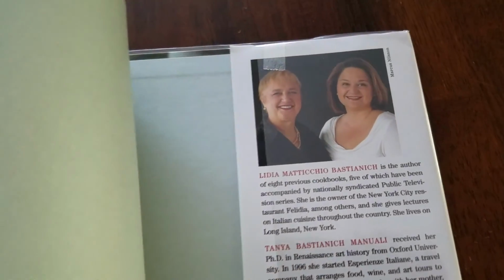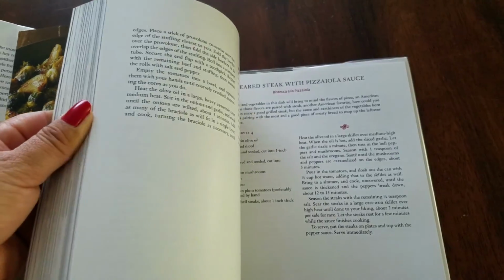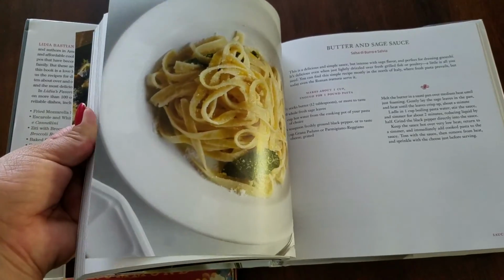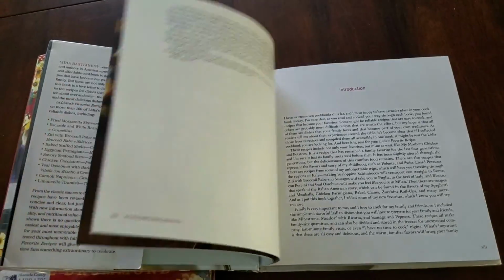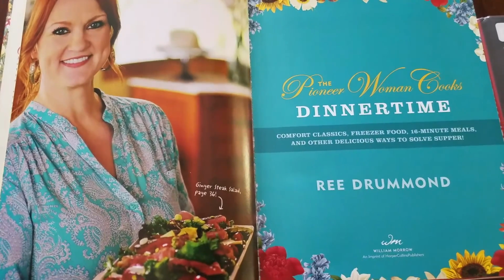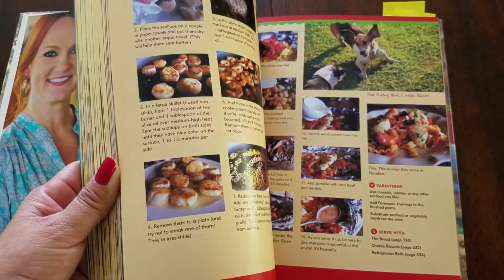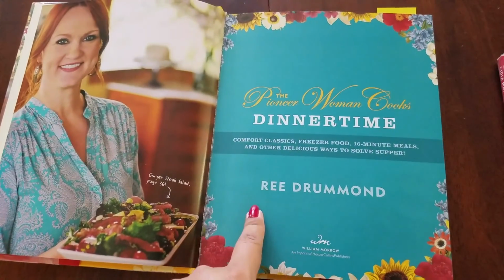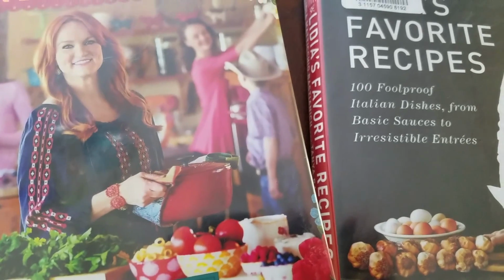DITL Vlog | Library Finds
A day in the life of Deelovelylife!  I went to Harbor Freight Tools, Library, helped my husband, and tried my last chance to win a million dollars!!!